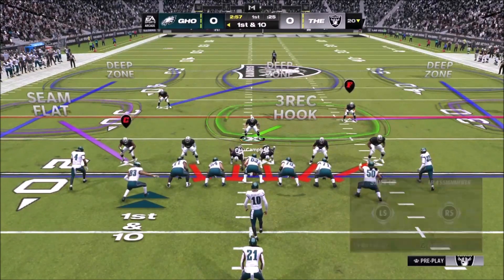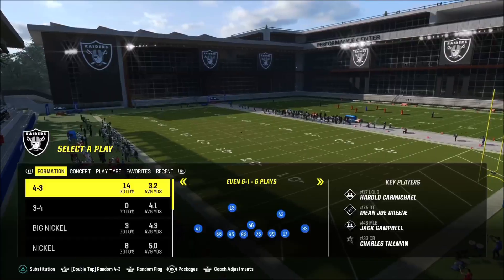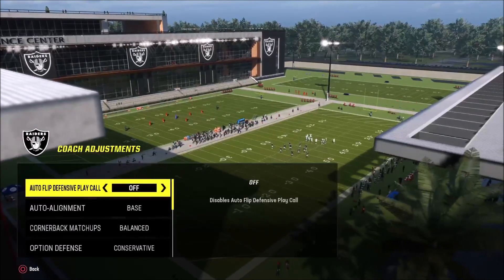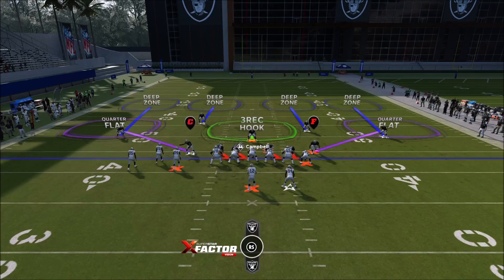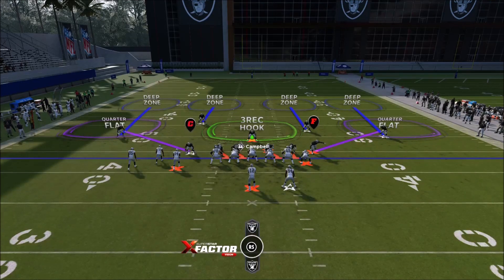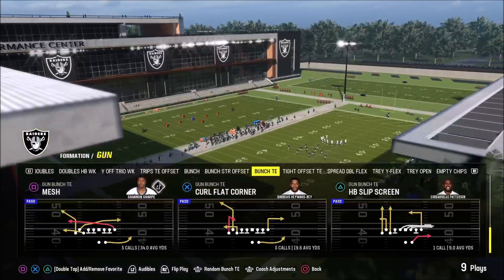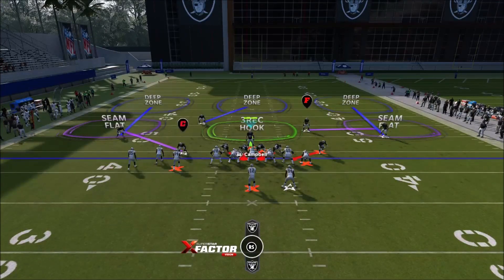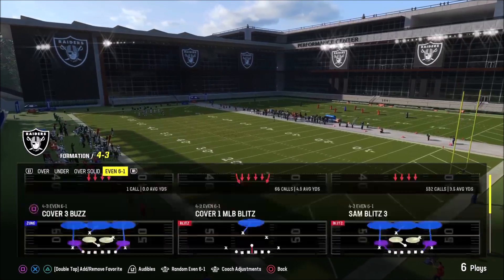4-3 Even 6-1 and DIME Madden 24 Defensive Scheme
4-3 Even 6-1 and DIME Defensive Scheme

This video breaks down the 4-3 Even 6-1 Defensive Formation as well as a the DIME formation (As well as a tip to use the DIME formation in place of the 4-3 Even 6-1).

4-3 Even 6-1 Playbooks--49ers, Bears, Bills, Chargers, Chiefs, Colts, Jets, Patriots, Raiders, Rams, Dolphins, Panthers, Texans, Vikings

DIME Playbooks--49ers, Bengals, Bills, Browns, Chiefs, Jets, Saints, Commanders, Texans, 4-3, 4-6, Cover 2 and Multiple D